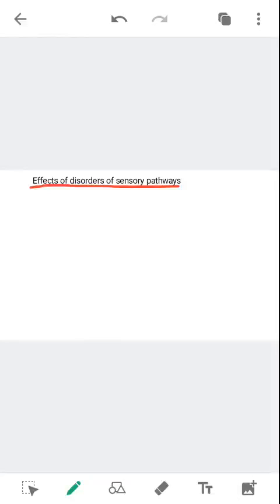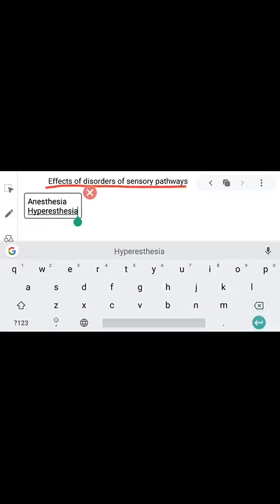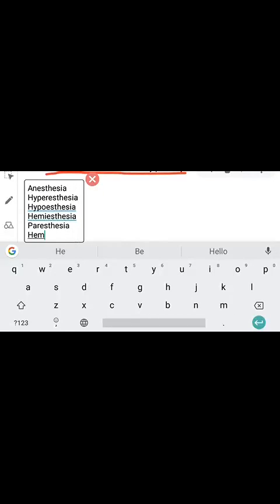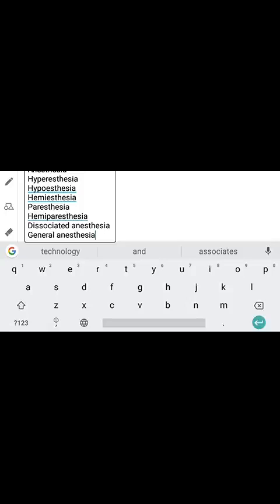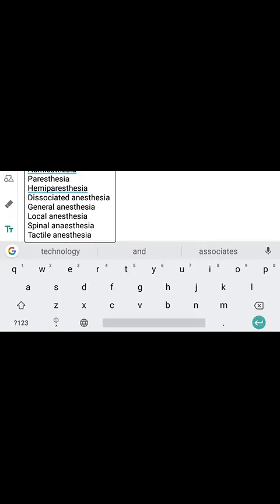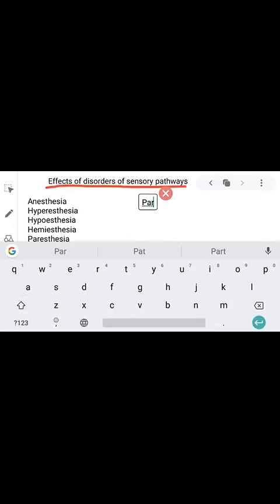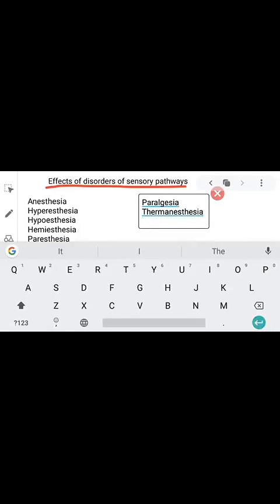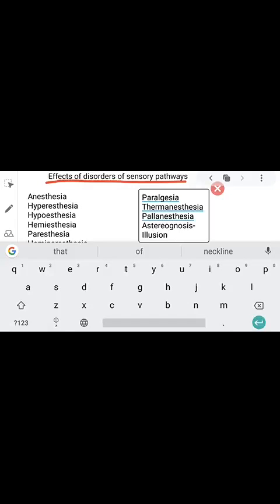Effect of disorders of sensory pathways